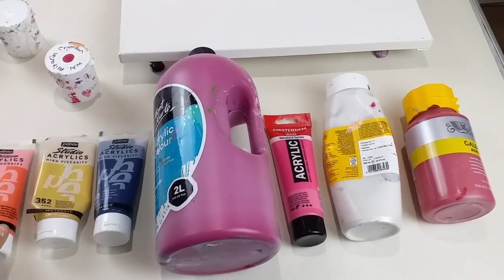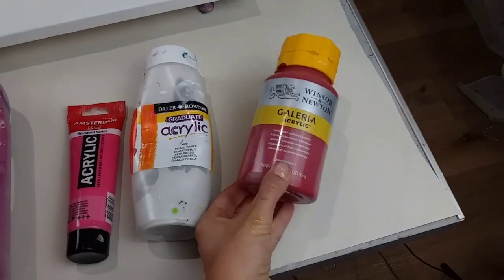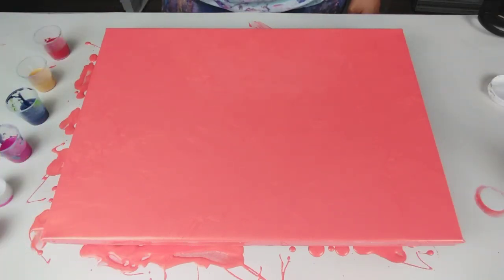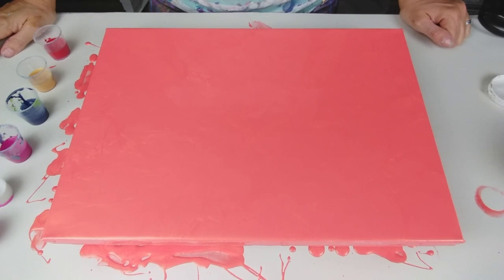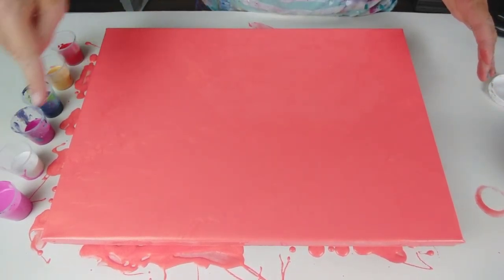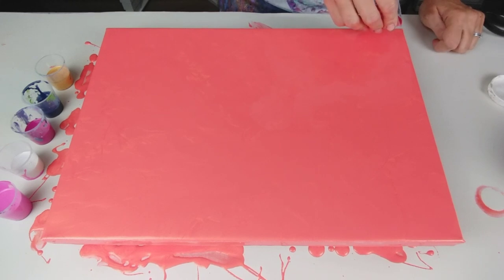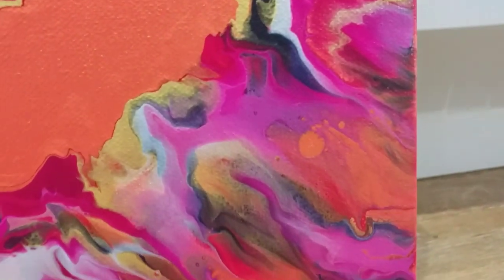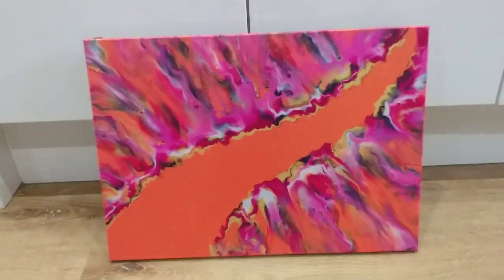'Orange Brick Road' Dutch Pour with iridescent orange base 🧡 acrylic paint pour 🧡 abstract fluid art